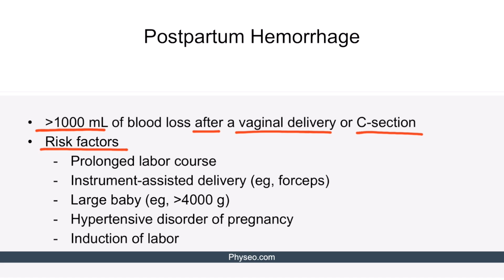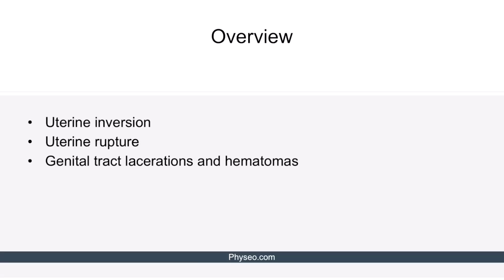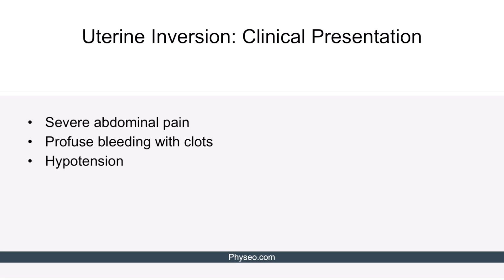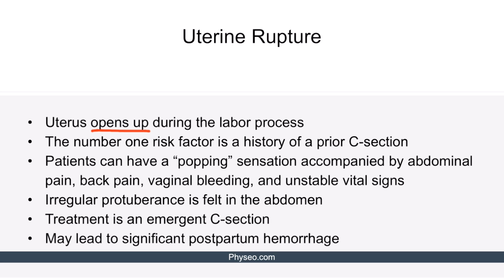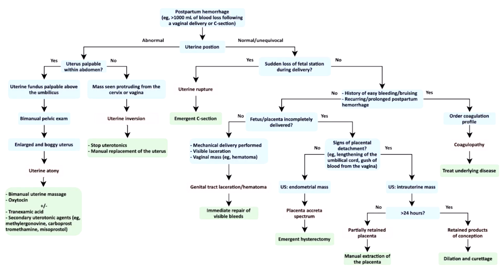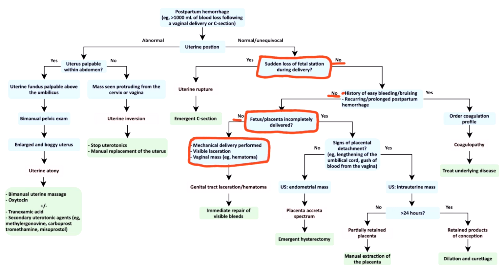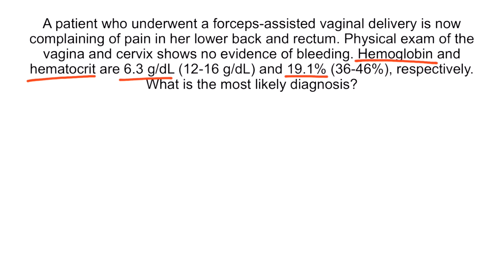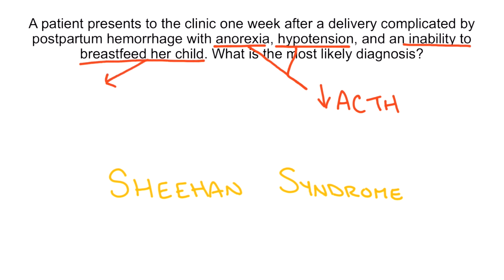Postpartum Hemorrhage || Overview || Uterine Rupture || Inversion || Lacerations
Postpartum Hemorrhage

Findings associated with blood loss

Hypotension

Tachycardia

Decreased hemoglobin and hematocrit

Hypothermia